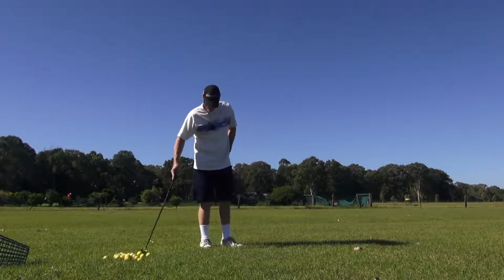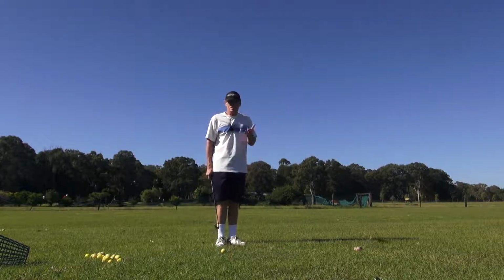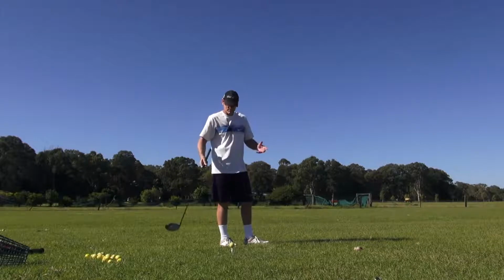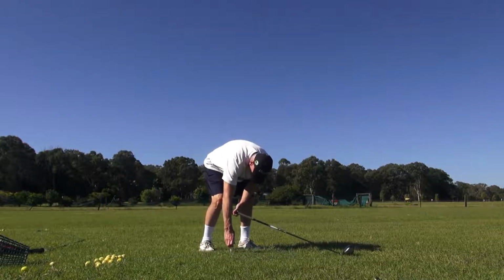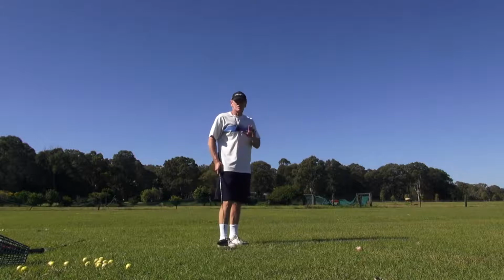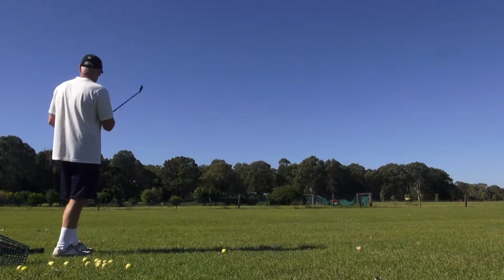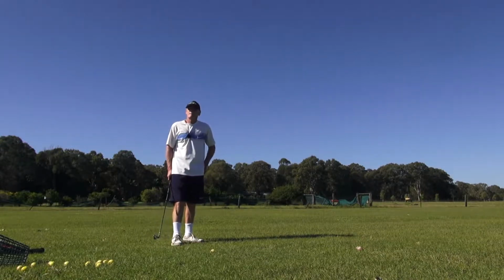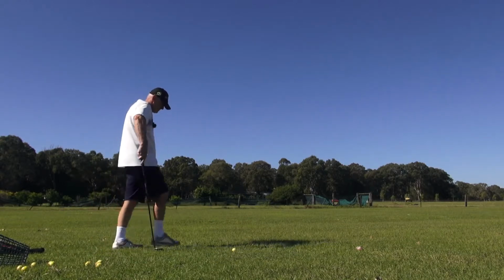More Latest Updates One sided swing video no1